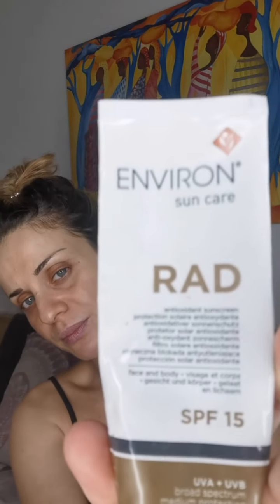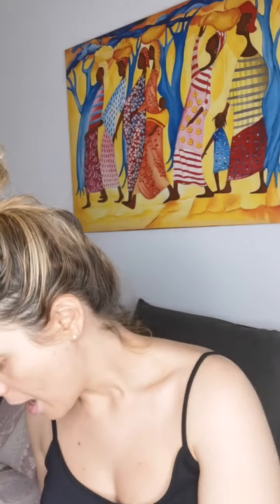My "Must-Have" Everyday products in my cosmetic purce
My "Must-Have" products during summer period. In this video I'm sharing with you what's in my cosmetic Elemis travel bag. 😊 Definately a Must have for me and summer period, my Jane Iredale products, my sunscreens and my clean Make up!

Hope you like this video and please share with me what's in your cosmetic travel bag.

To have the products you can contact in Nicosia, Cyprus.